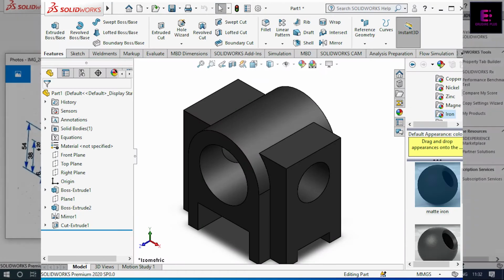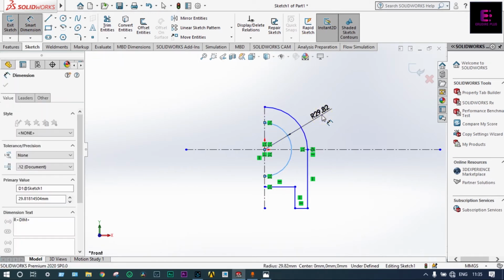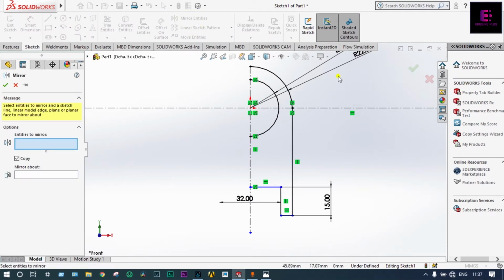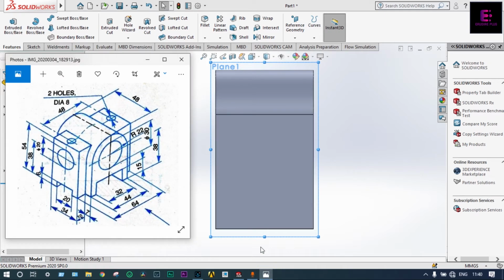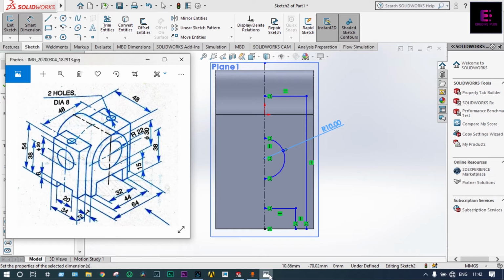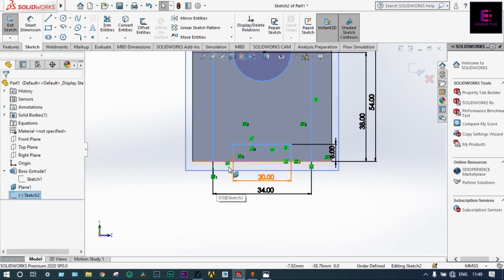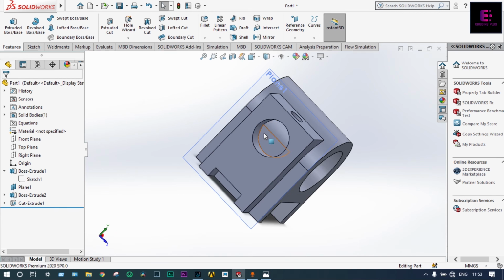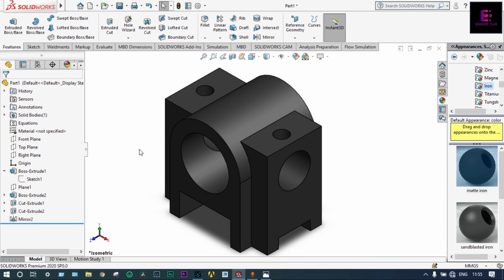SolidWorks Tutorial for Beginners: Exercise 08 - Learn the Fundamentals of 3D Modeling